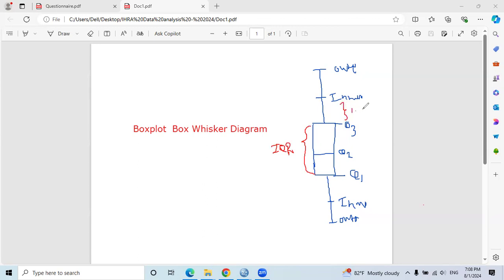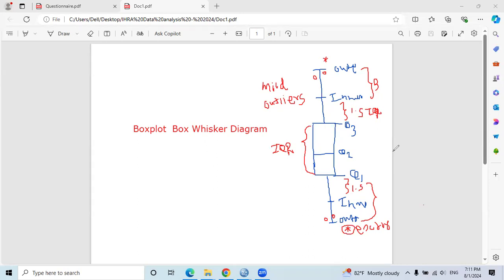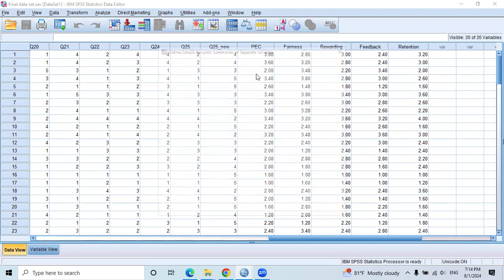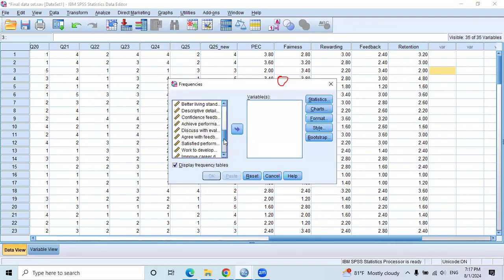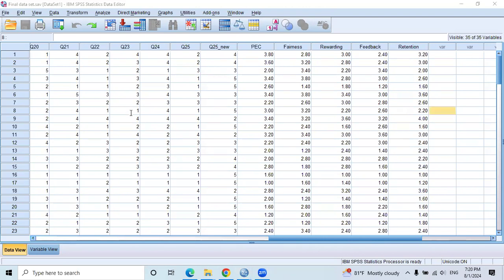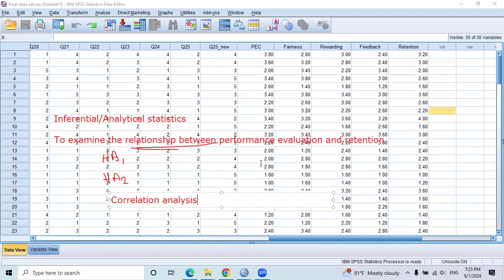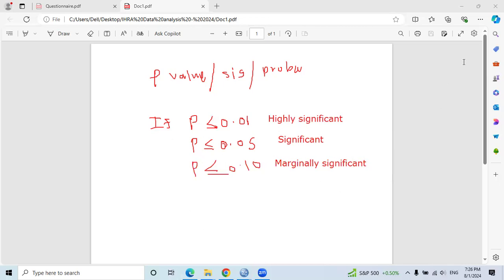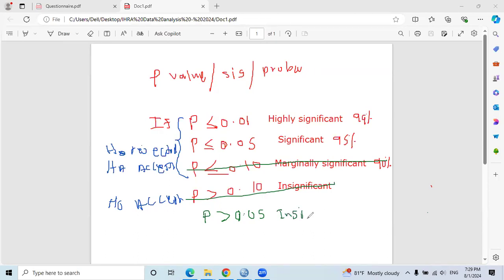2024 08 01 19 08 26 Research Methodology SPSS